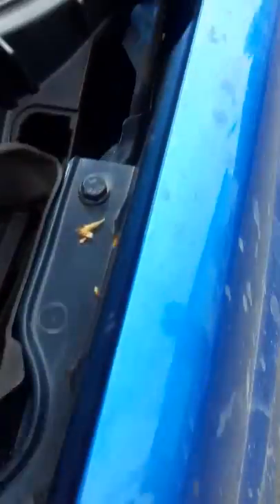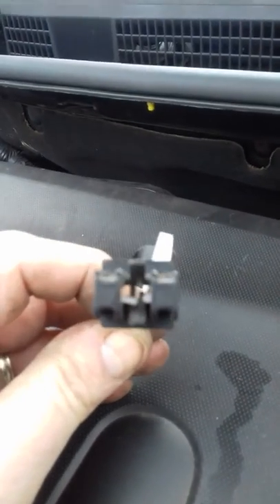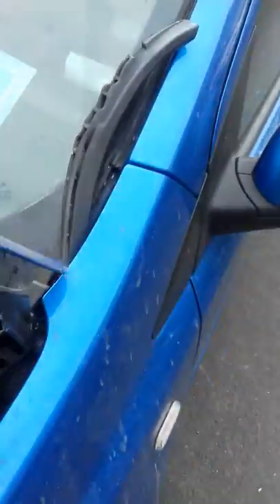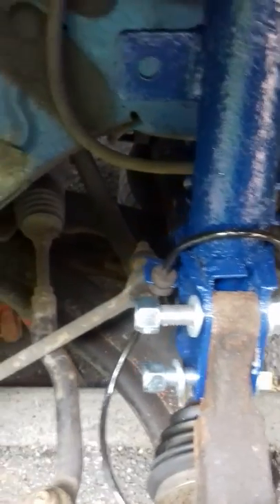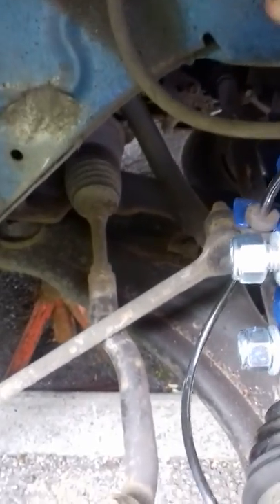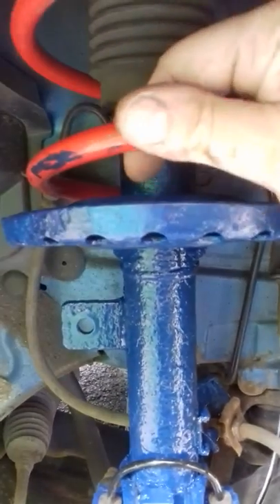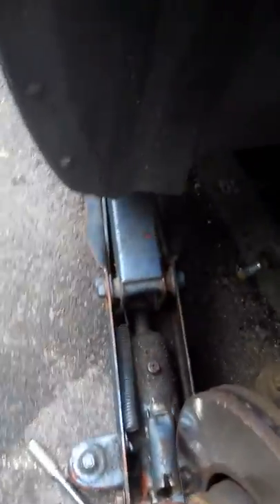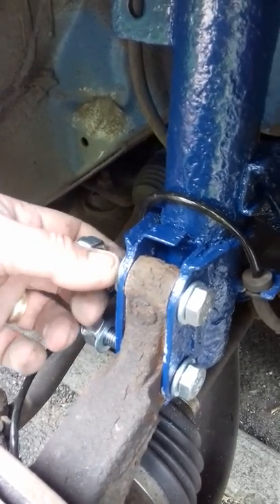nissan note 2006 spring shock absorber strut swap windscreen scuttle refitment and overview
Note that the clips holding the scuttle panel down will be quite brittle, use a wide cable tie to lever up and hold clear the pins on the top and bottom of the clip, once these are out of the way, the clip can be pulled clear. remove and retain the two push pins on the left and right of the scuttle.

The clips are readily available from Nissan at around £1.75 each!

Note the location of the "hidden" strut retaining bolt, with a narrow torch beam you might be able to access it without removing the scuttle panel.

The part numbers are as follows:

the square plastic clips USED HORIZONTALLY between the scuttle and the panel below N66820ED000 'clip'
The two trim pins (circular) USED VERTICALLY one each side
N6686001W01 'clip'